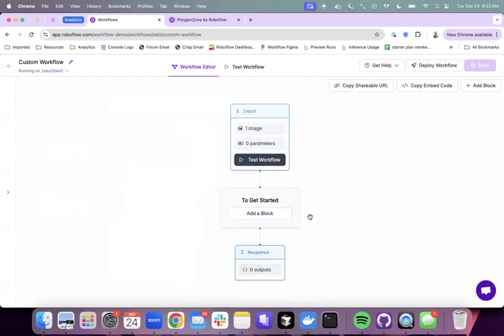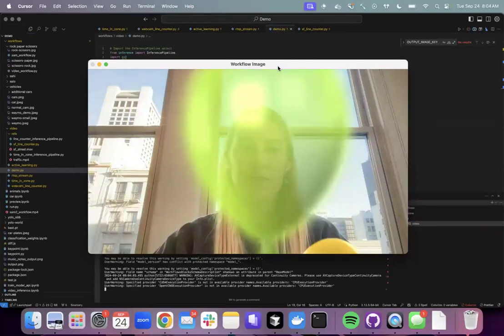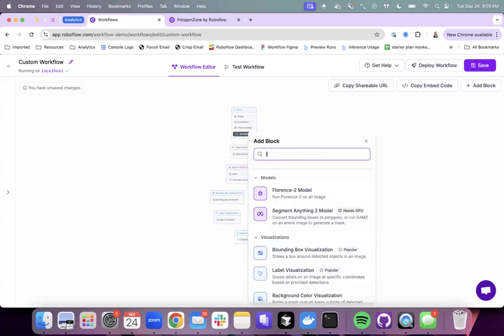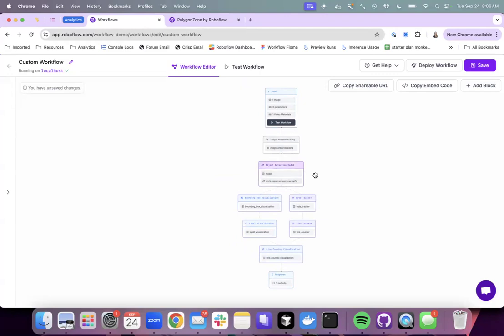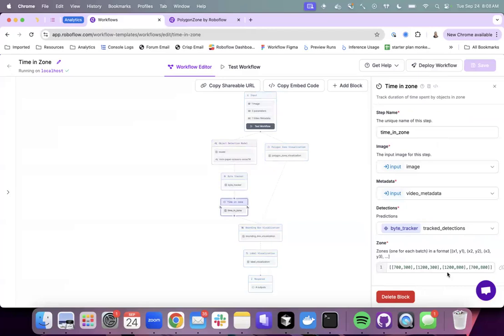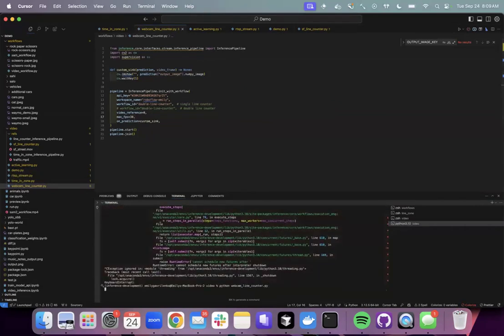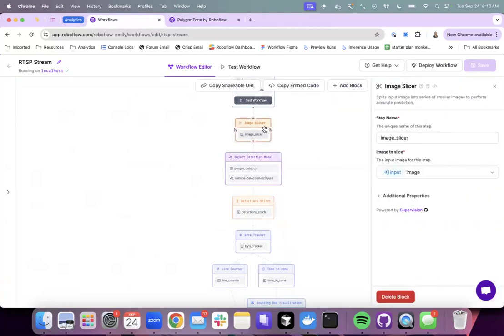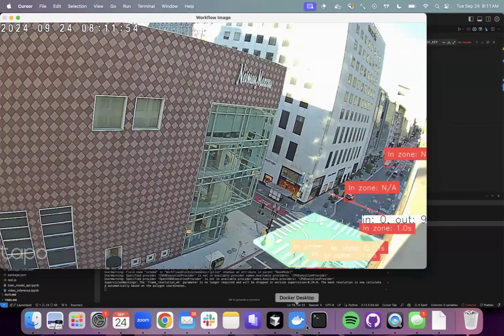Using RTSP Streams for Computer Vision | Tracking & Counting Objects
Learn how to use RTSP video streams as inputs for computer vision applications! Identify objects, count objects, monitor time in specific zones, and track entry/exit data.